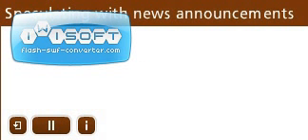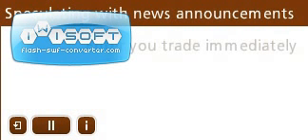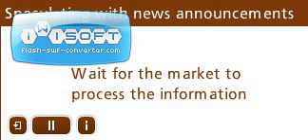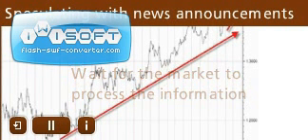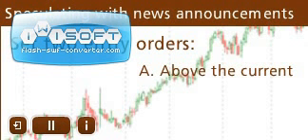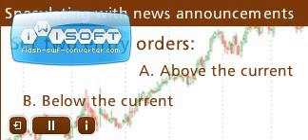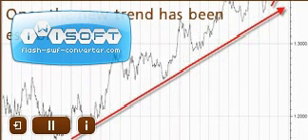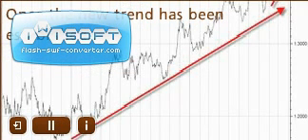Speculating with CFDs by kinetic securities